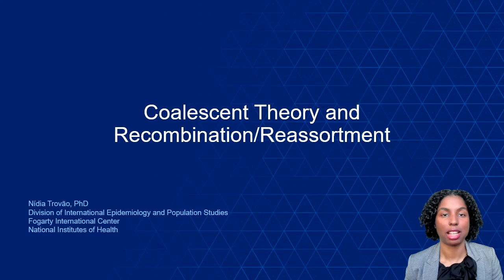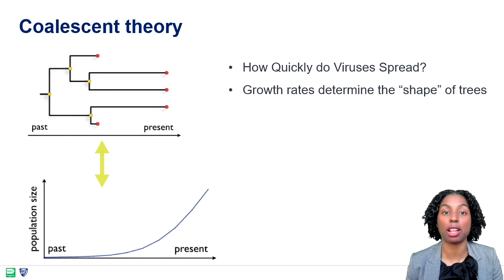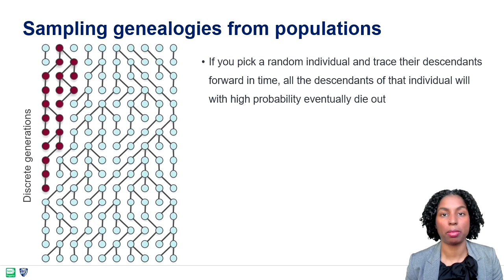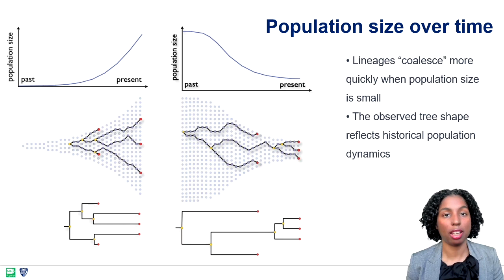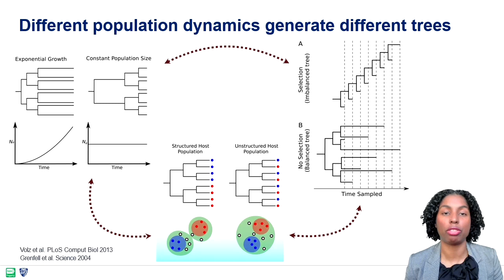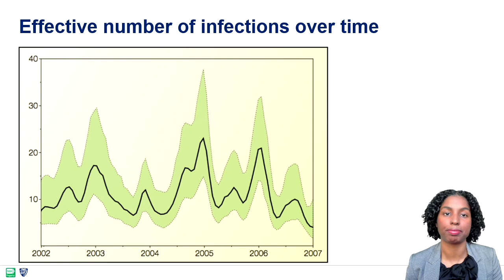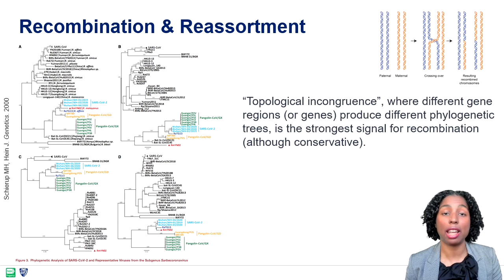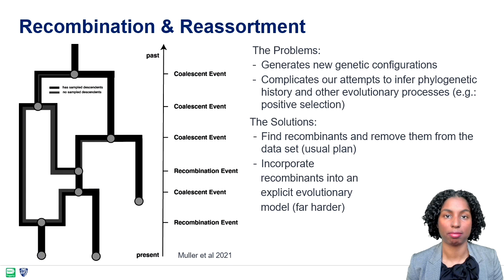Phylodynamics 101: Coalescent Theory Recombination Reassortment